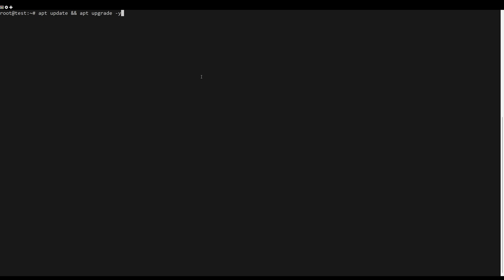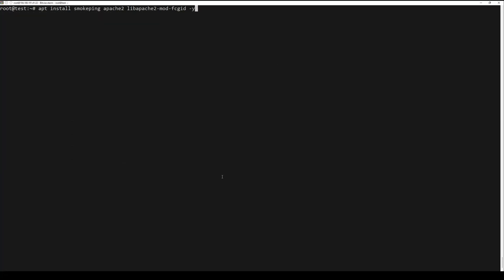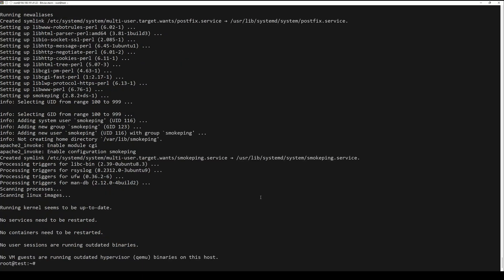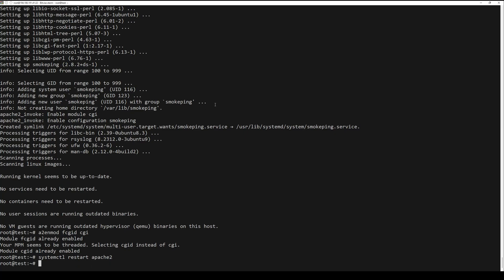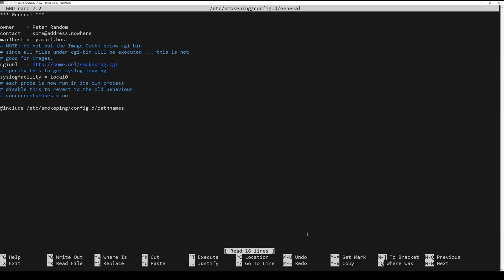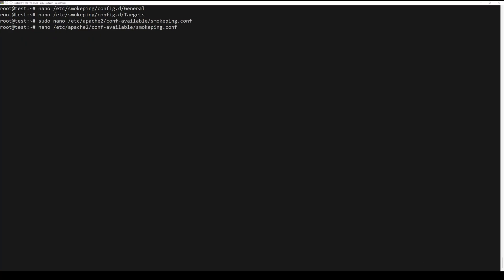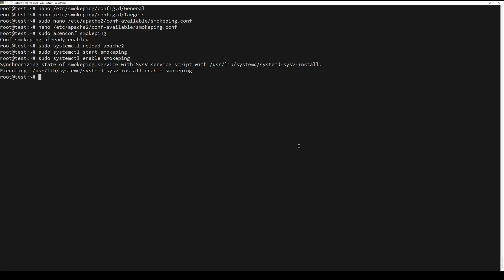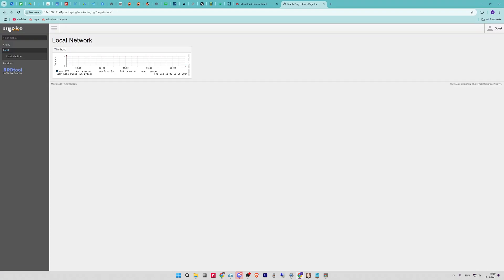How to install smokeping monitoring tool in Ubuntu 24.04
In network and system administration profession, it is very important to monitor your infrastructure. Smokeping is one of the best open source icmp/ping monitoring and latency monitoring server. It shows historical data of packet loss, high latency of a network device.

Commands Used:
sudo apt update sudo apt upgrade -y
sudo apt install smokeping apache2 libapache2-mod-fcgid -y
sudo a2enmod fcgid cgi
sudo systemctl restart apache2
smokeping --version
sudo nano /etc/smokeping/config.d/General
sudo nano /etc/smokeping/config.d/Targets

+ Localhost
menu = Localhost
title = Localhost
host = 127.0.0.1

sudo nano /etc/apache2/conf-available/smokeping.conf

Alias /smokeping /usr/share/smokeping/htdocs
Directory "/usr/share/smokeping/htdocs"
    Options FollowSymLinks
    AllowOverride None
    Require all granted
/Directory
ScriptAlias /smokeping/smokeping.cgi /usr/share/smokeping/cgi-bin/smokeping.cgi
Directory "/usr/share/smokeping/cgi-bin"
    AllowOverride None
    Require all granted
/Directory

sudo a2enconf smokeping
sudo systemctl reload apache2
sudo systemctl start smokeping
sudo systemctl enable smokeping